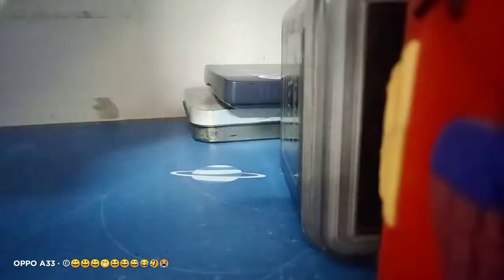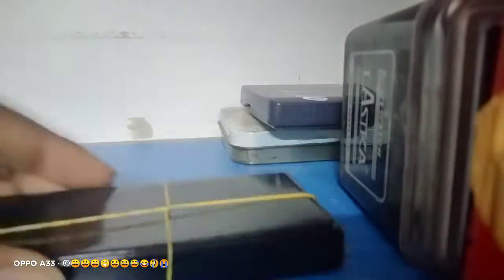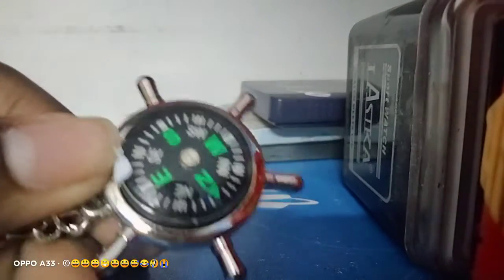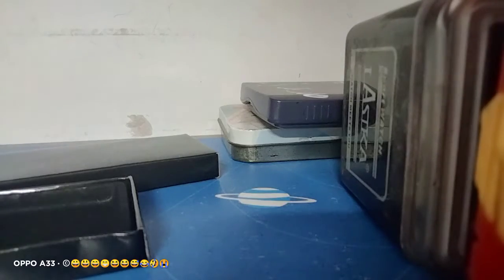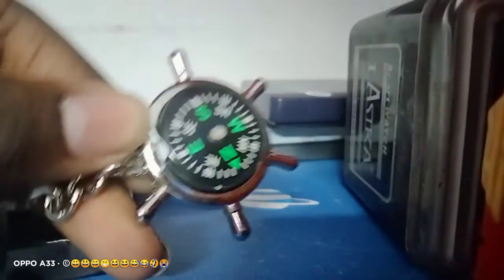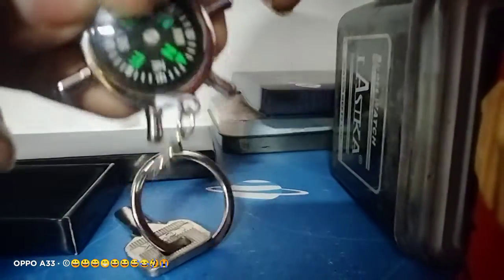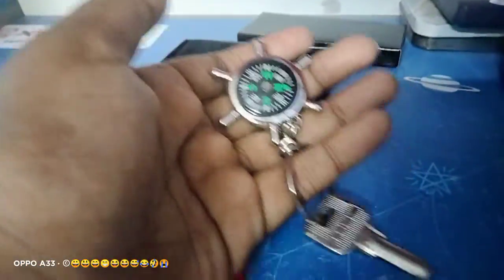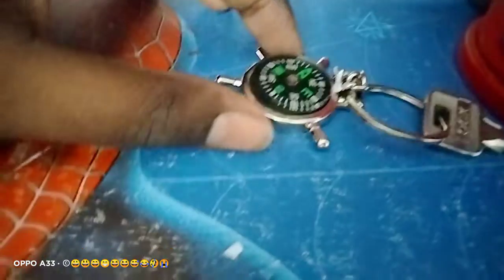Compass key ring unboxing